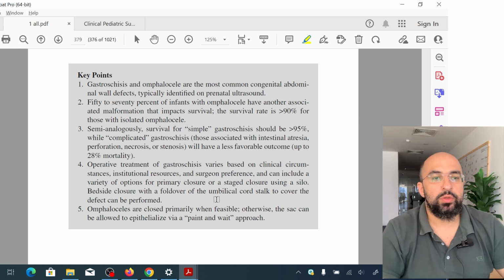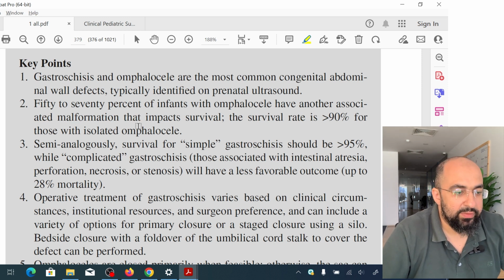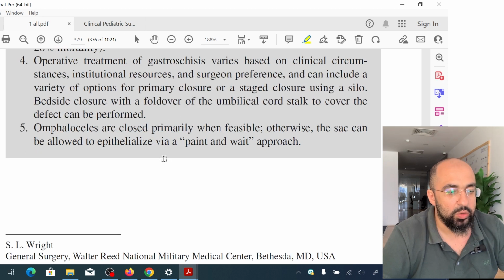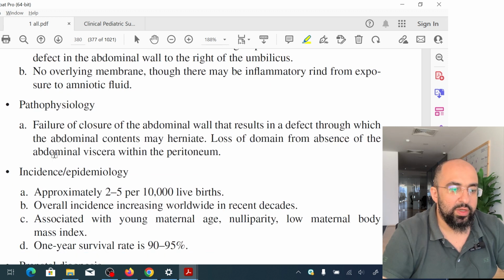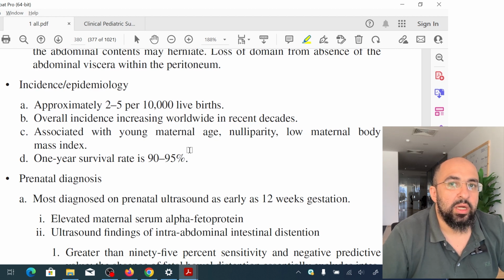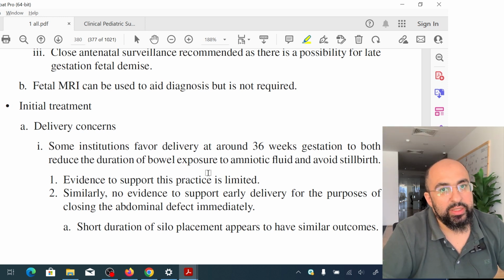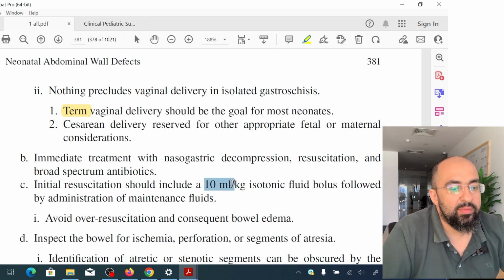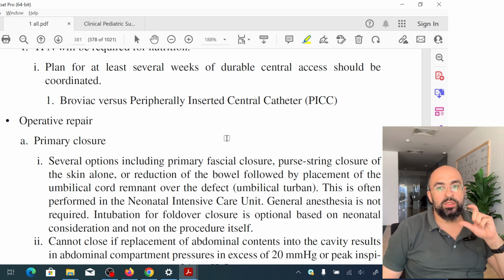Ep 87 - Gastroschisis (1) Introduction